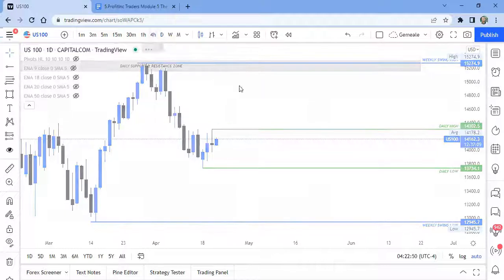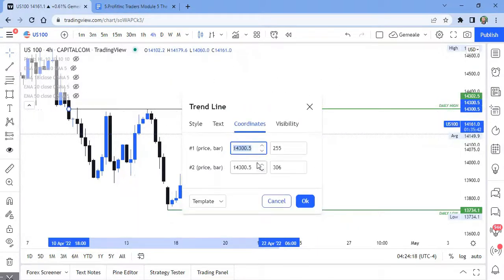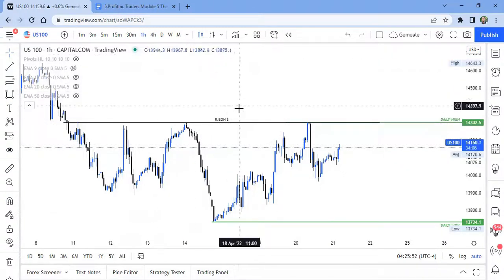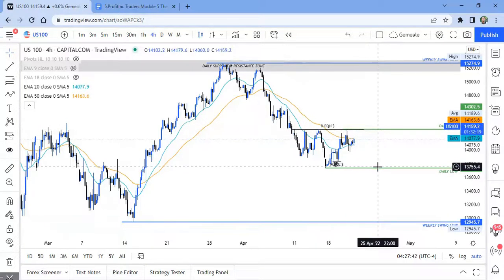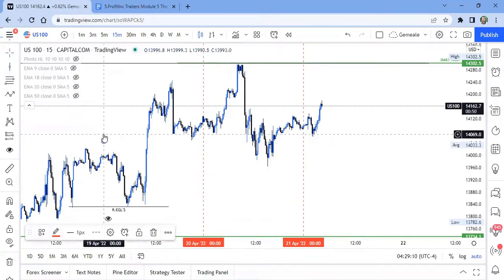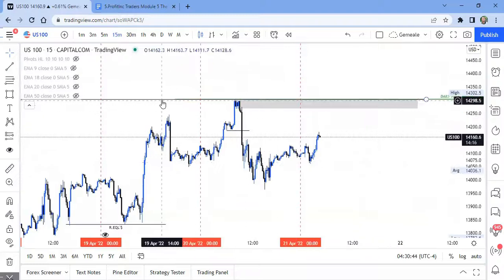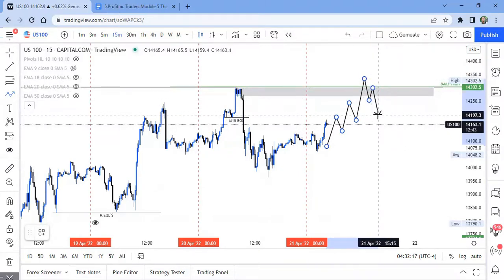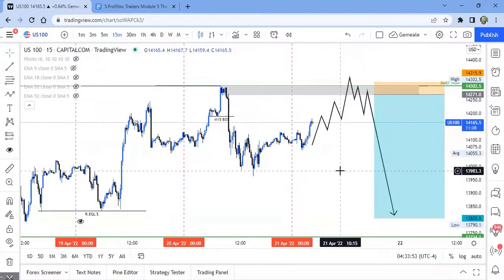15 Sell Model online video cutter com